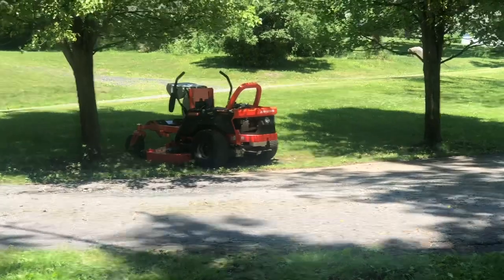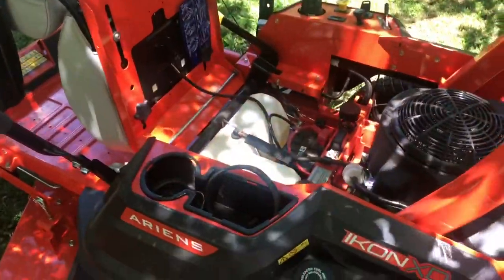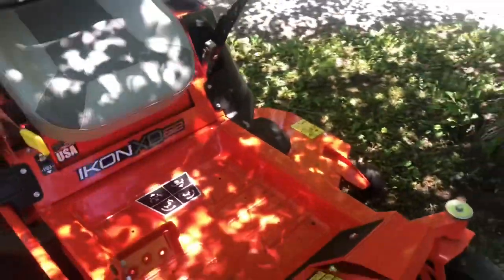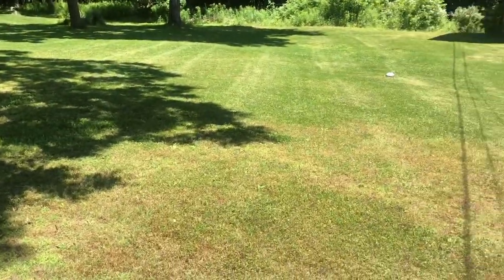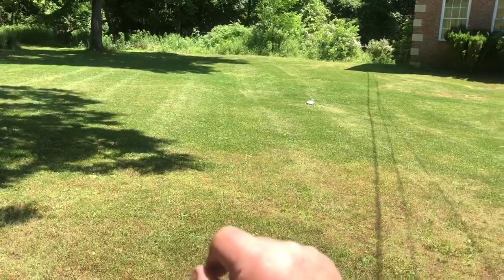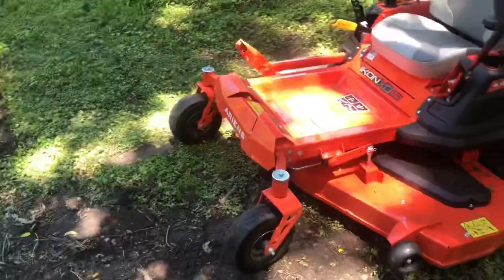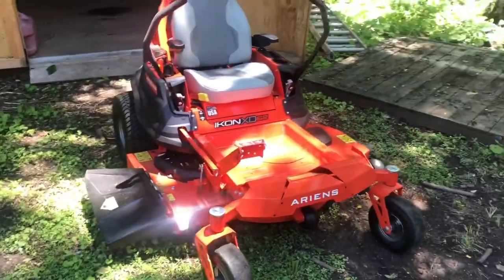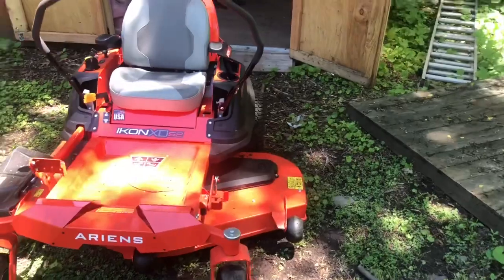Ariens IKON XD52 left me sitting!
My brand new mower stopped working half way through my lawn cutting today!  I should have checked the fuel. Mower works great, just needed some gas. My fault.